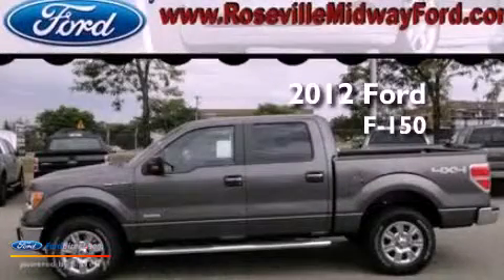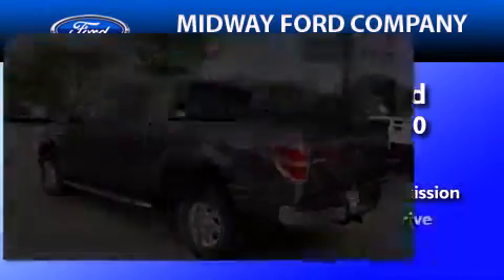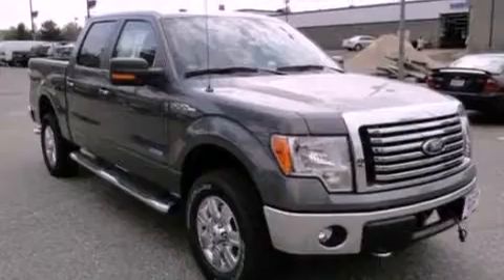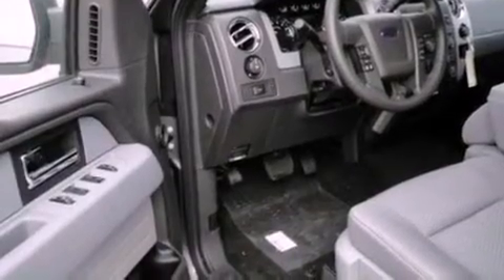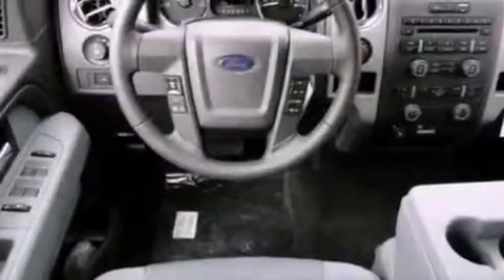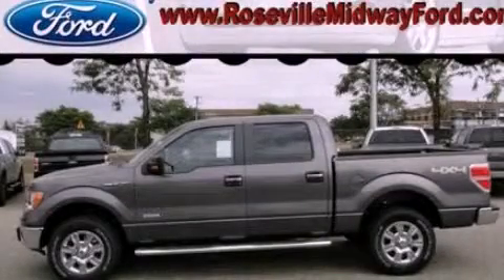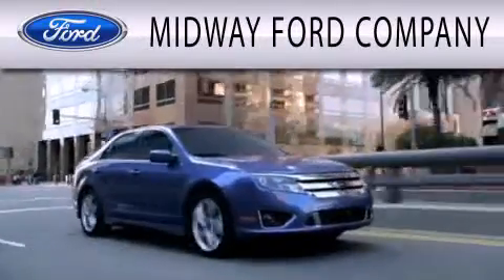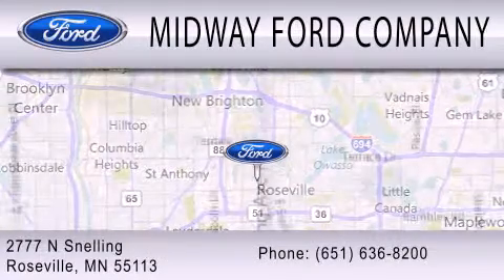2012 Ford F-150 Roseville MN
Year : 2012
 Make : Ford
 Model : F-150
 Engine : 3.5L V6 24V GDI DOHC TWIN TURBO
 Trans . : 6-SPEED AUTOMATIC
 Exterior : STERLING GRAY METALLIC
 Miles : 4

 Stock : 126345